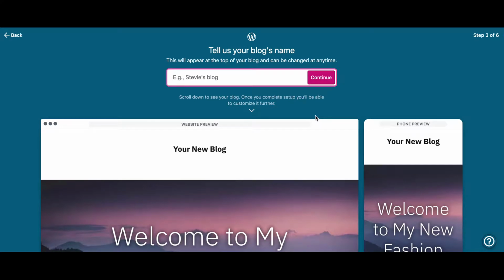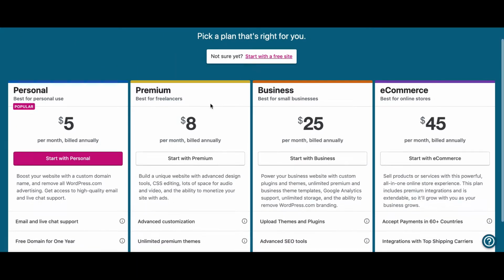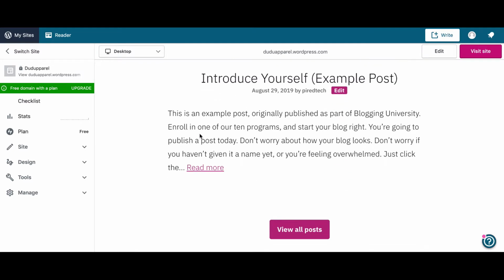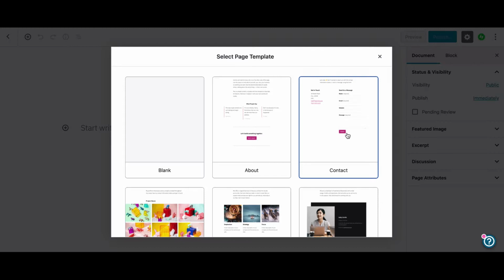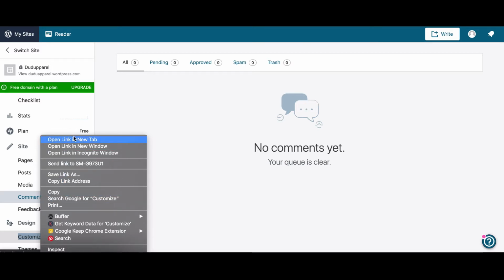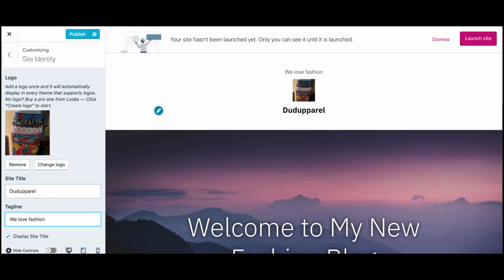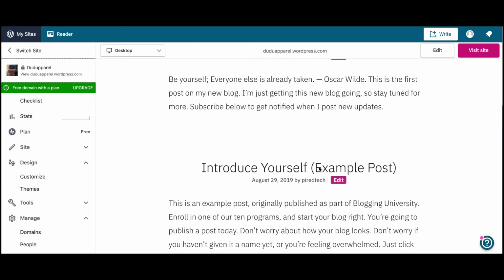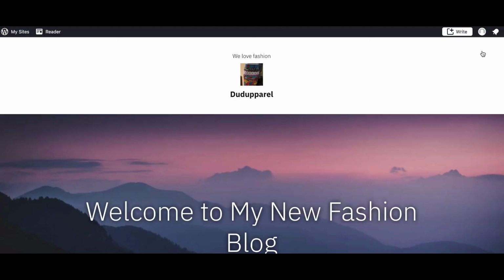How to Build a website and a blog for free.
In this video, I will share a step-by-step tutorial on how to build a FREE website and blog in less than 5 minutes. If you follow this step by step guide, you can set up your blog or website in no time. Enjoy!!.